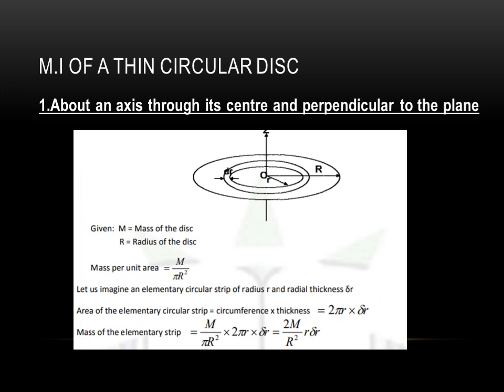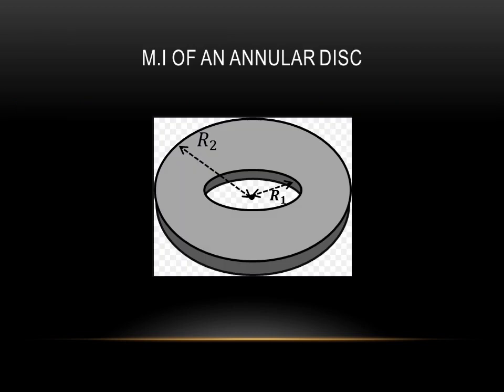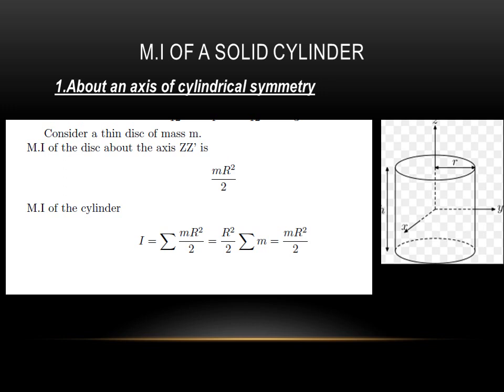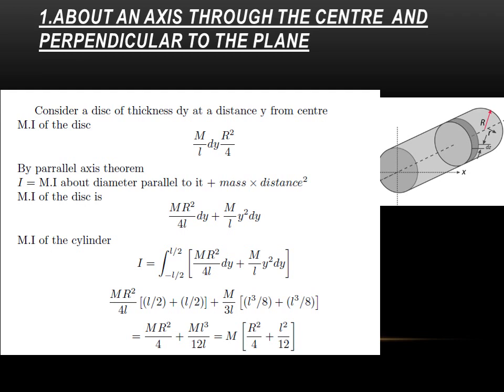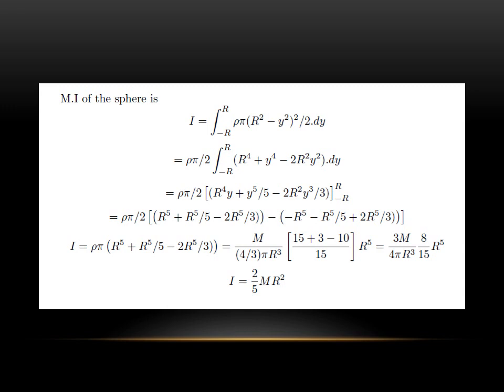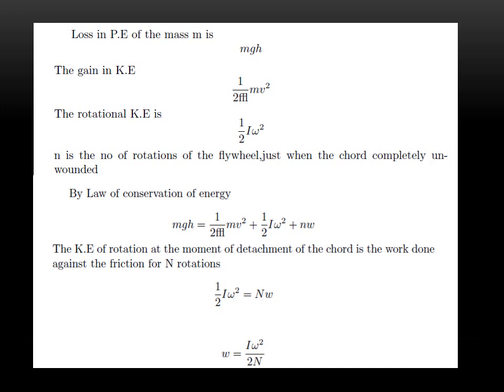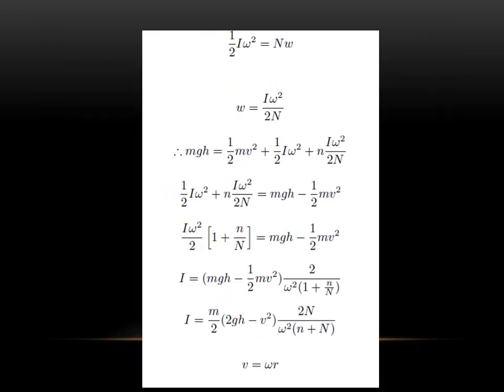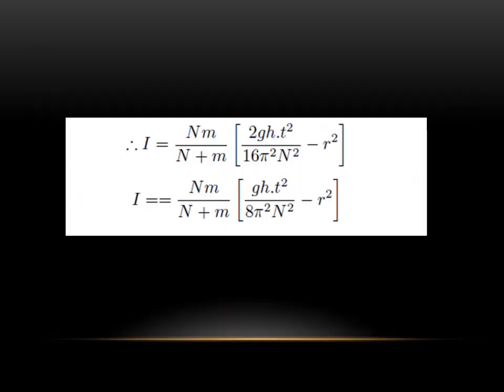Rotational dynamics III